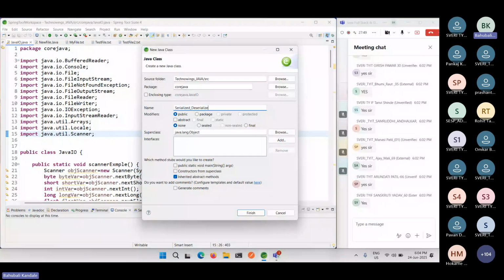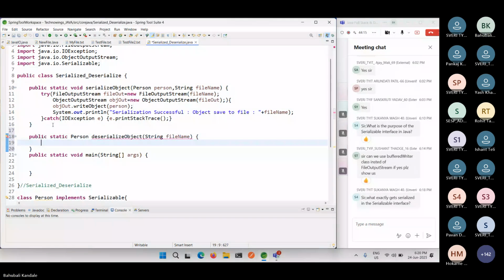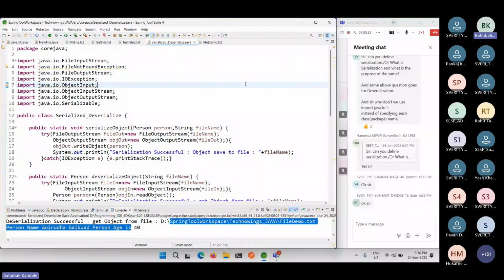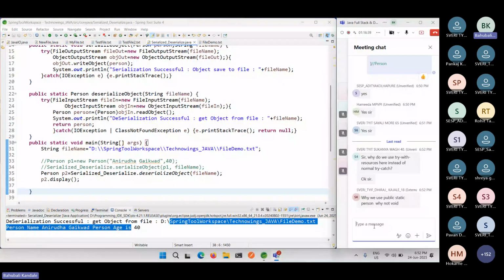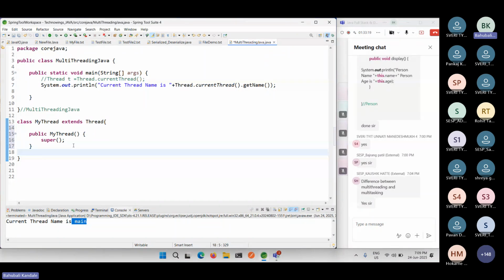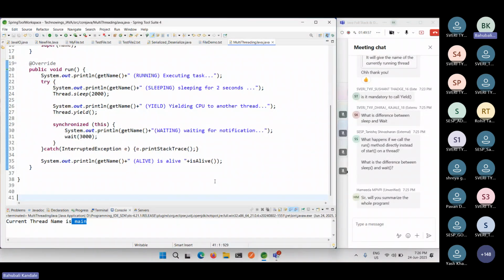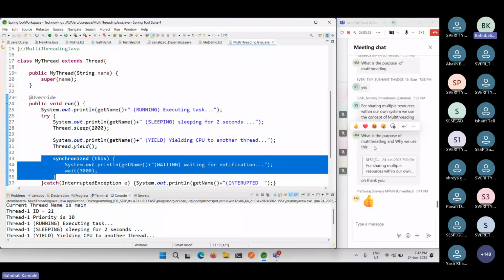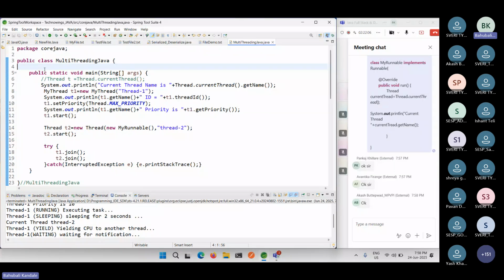Java Full Stack Lecture 9